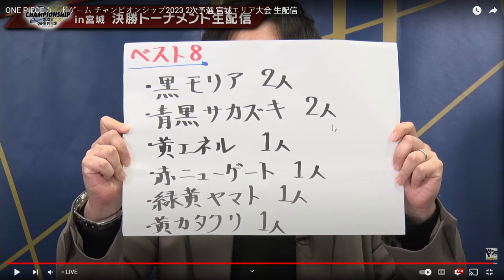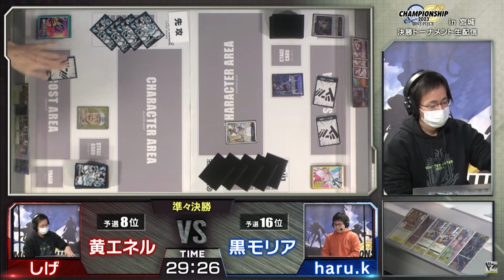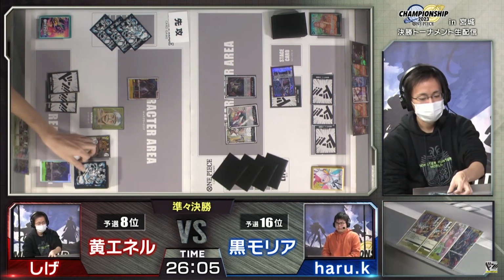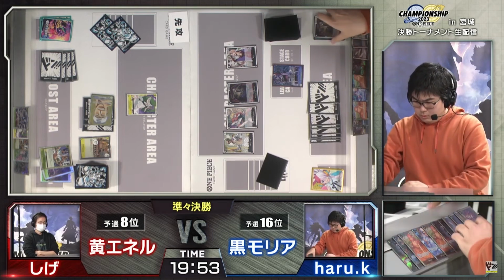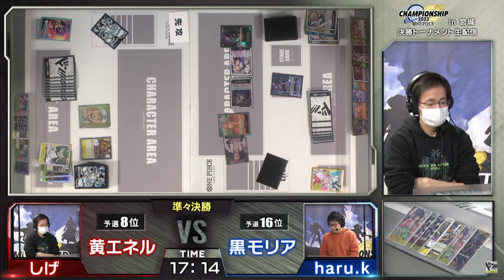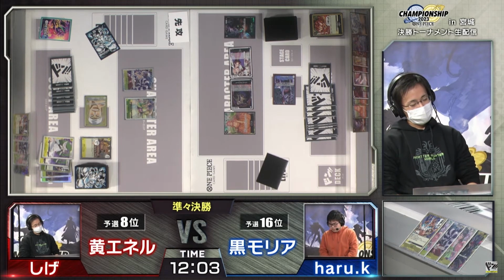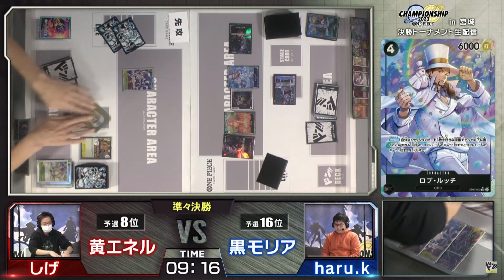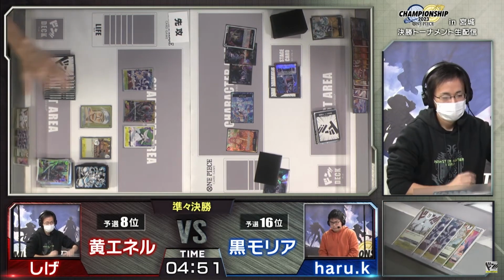[OP06] Enel vs. Gecko Moria - Miyagi, Japan One Piece TCG Championships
The onepiecetcg Miyagi, Japanese Championships are here! The OP06 Meta is out & it's our first major with the new cards!
Thank you for checking out some of our fun variety stuff we do! It means the world to me that people love the content :)